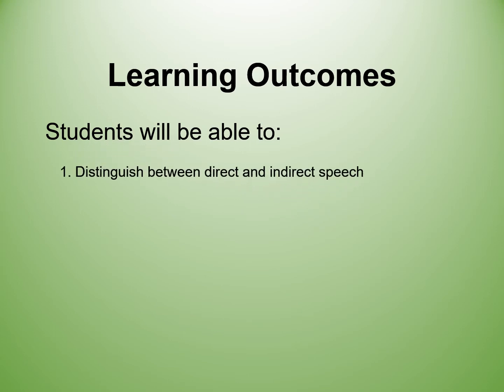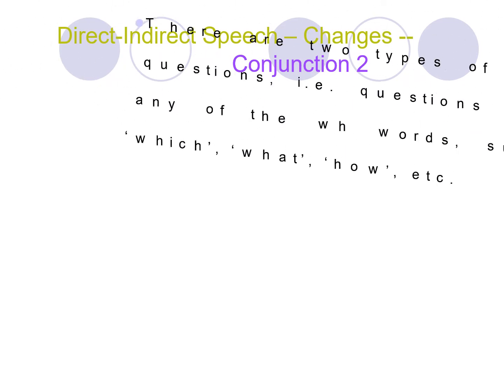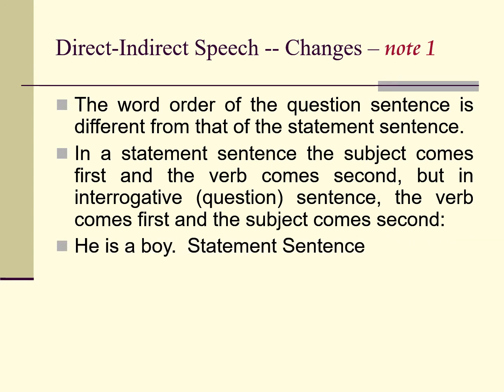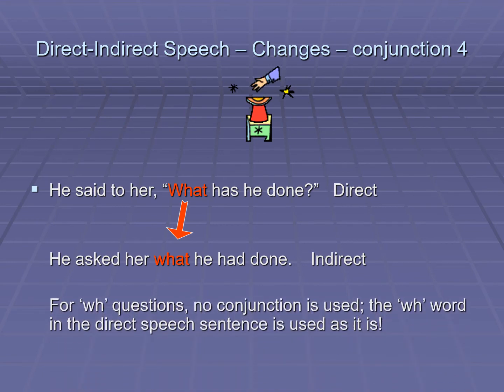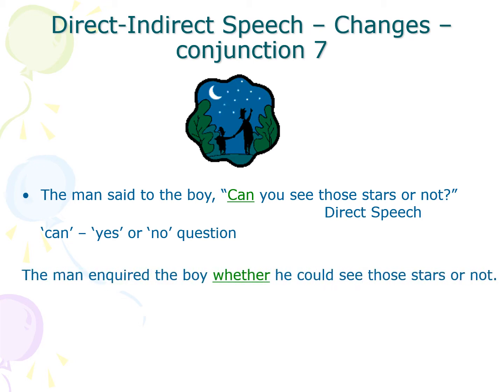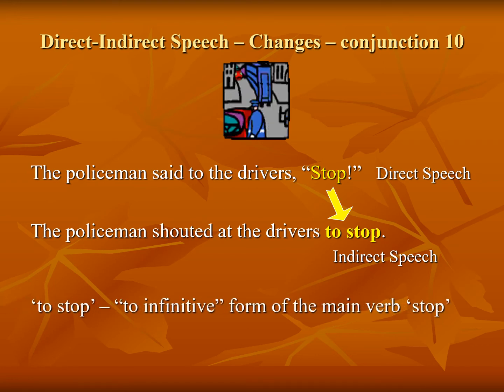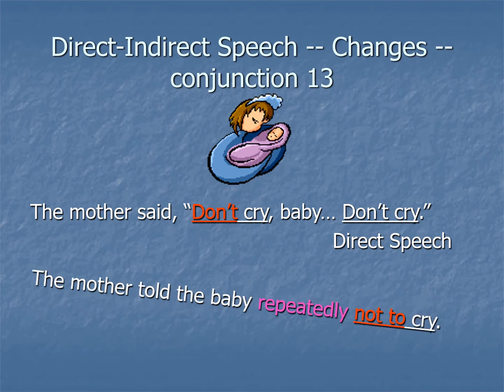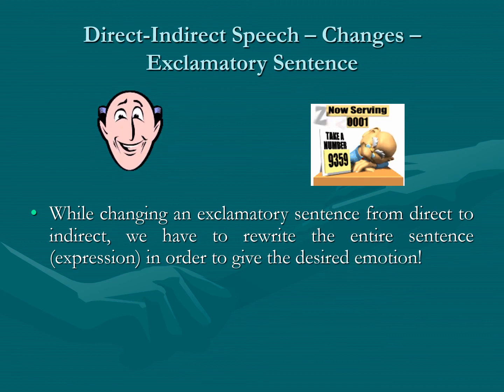Asif Abul Kalam, Class 9, English 2nd Paper, Direct Indirect Speech Part 2 KOS Based & Conjunction